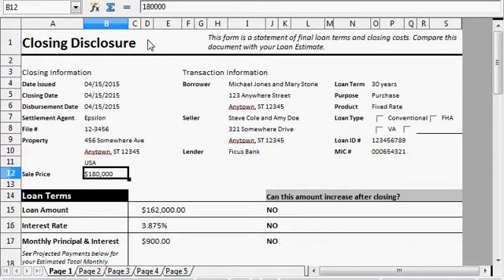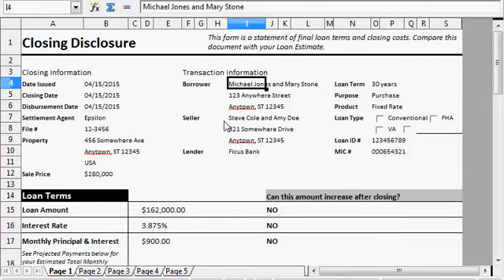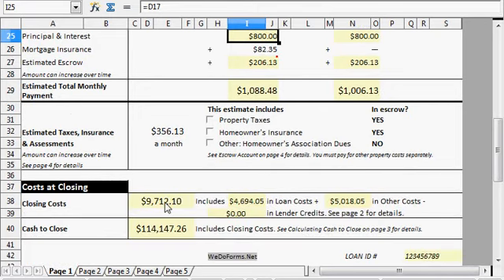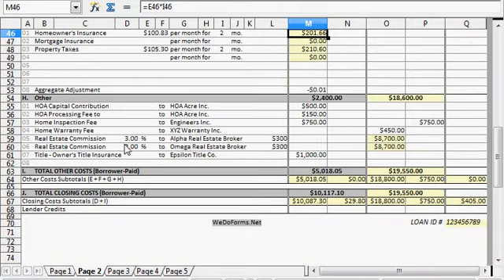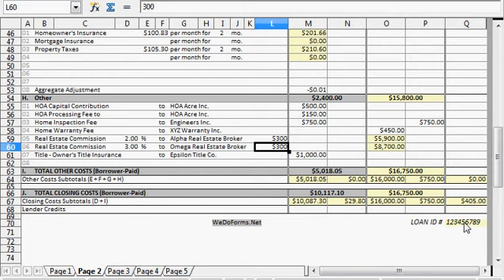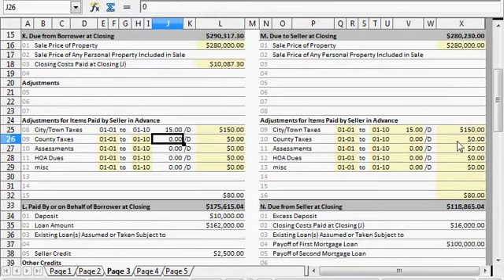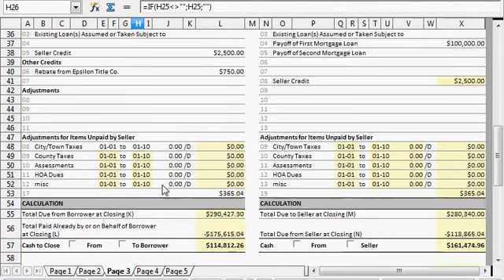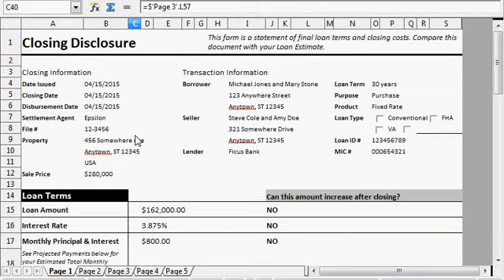closing disclosure form buyer seller